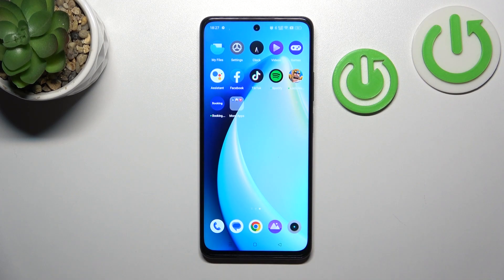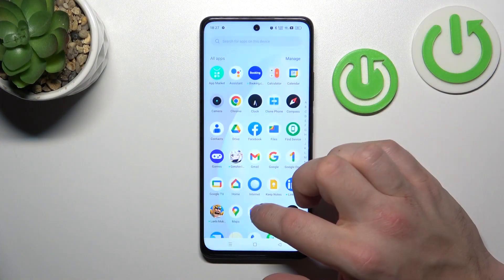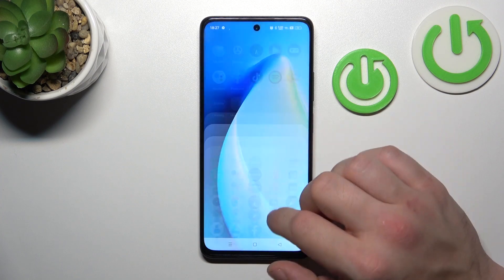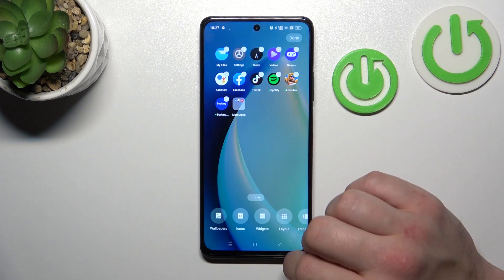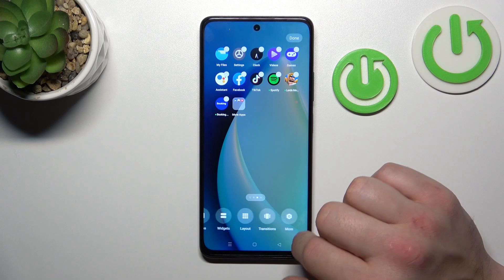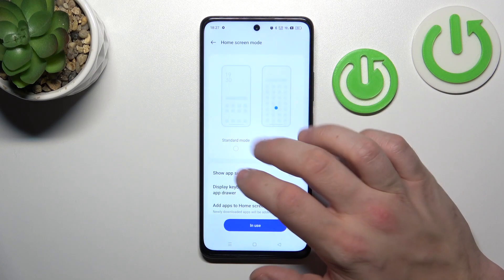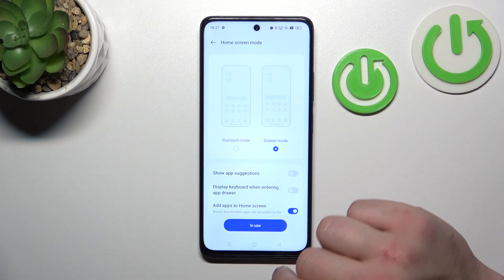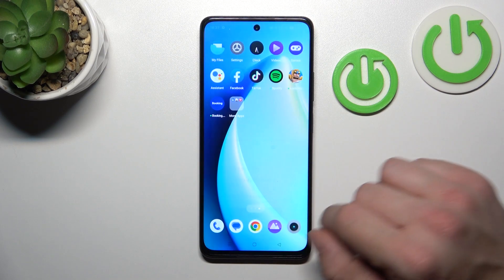How to Enable/Disable App Drawer on REALME Narzo 60?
Find out more:
This tutorial offers step-by-step instructions on how to enable or disable the App Drawer feature on the REALME Narzo 60 smartphone. The App Drawer feature organizes and manages installed applications separately from the home screen, providing users with a streamlined way to access and navigate through their apps. This comprehensive guide aims to assist REALME Narzo 60 users in customizing their device by enabling or disabling the App Drawer based on their preferences.

Benefits of App Drawer for app organization on REALME Narzo 60?
Customization options for App Drawer on REALME Narzo 60?
Impact of disabling App Drawer on app organization on REALME Narzo 60?
Changes in app accessibility/navigation on REALME Narzo 60 after enabling/disabling App Drawer?